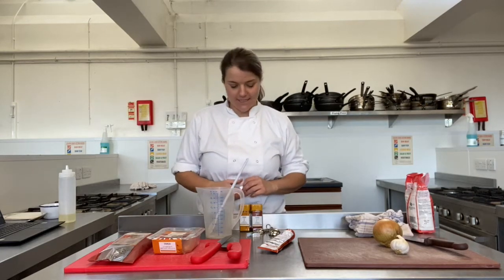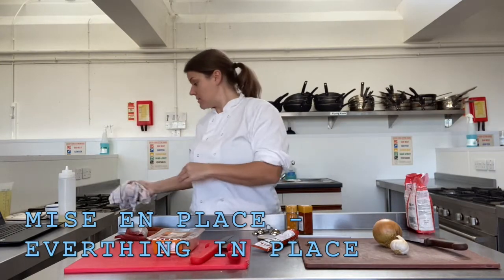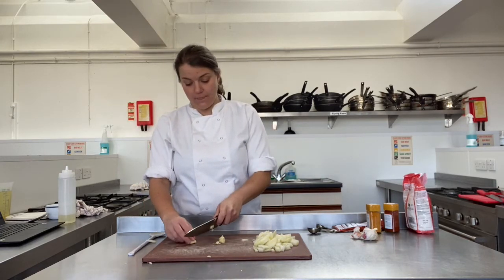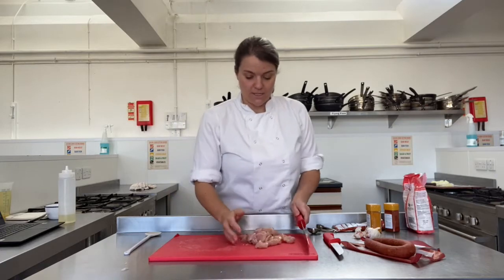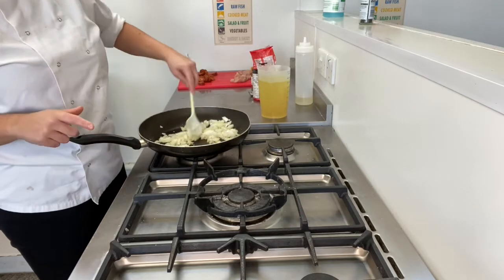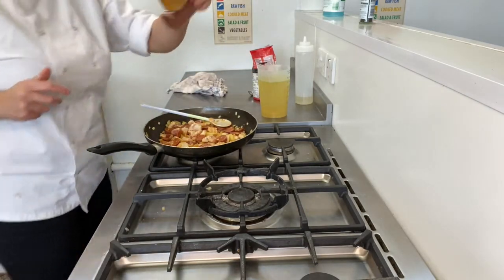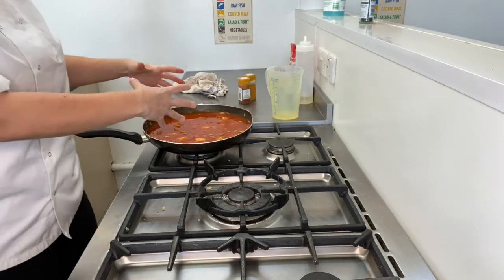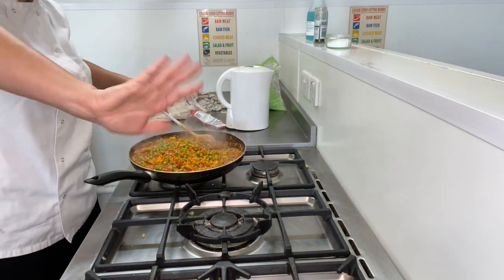Year 8 Paella